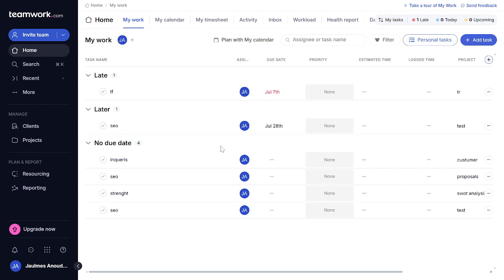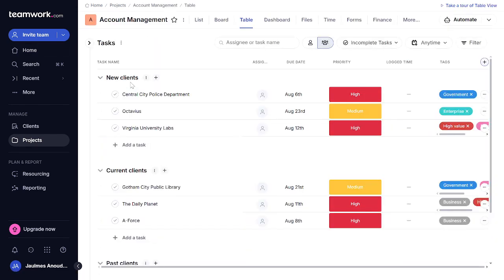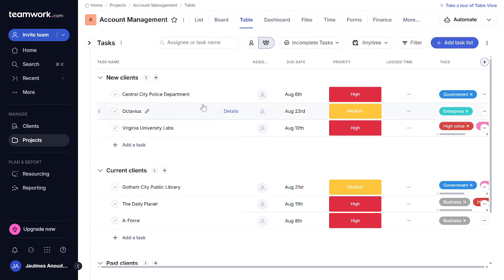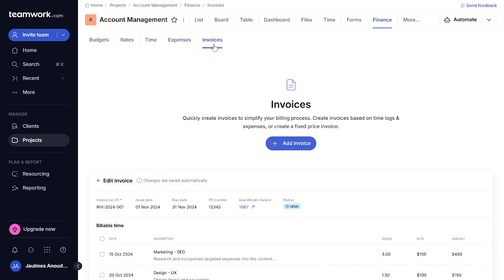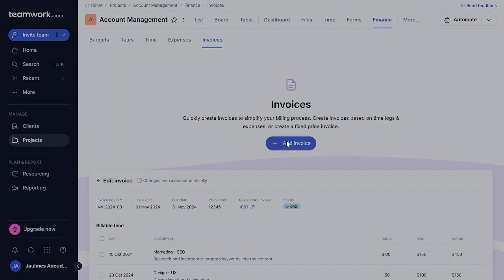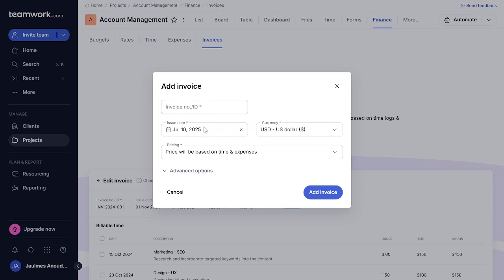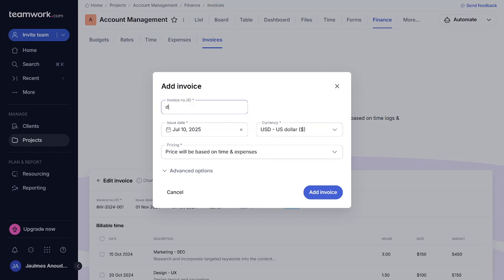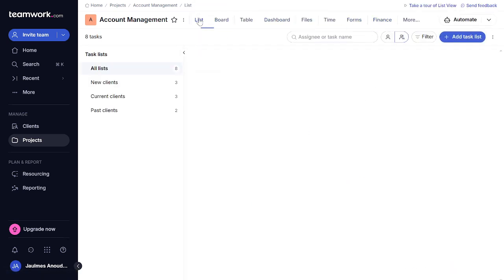How To Use TEAMWORKCOM For Vendor Payment Management (Full 2025 Guide)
Welcome to this comprehensive How To Use TEAMWORKCOM For Vendor Payment Management(Full 2025 Guide tutorial! In this detailed guide, I'll walk you through everything you need to know about How To Use TEAMWORKCOM For Vendor Payment Management(Full 2025 Guide.

What You'll Learn in This How To Use TEAMWORKCOM For Vendor Payment Management(Full 2025 Guide Tutorial:
• Complete step-by-step instructions for How To Use TEAMWORKCOM For Vendor Payment Management(Full 2025 Guide

Whether you're a complete beginner or looking to improve your skills, this How To Use TEAMWORKCOM For Vendor Payment Management(Full 2025 Guide tutorial covers everything from basic concepts to advanced strategies. I've designed this guide to be easy to follow, practical, and immediately actionable.

 Why This How To Use TEAMWORKCOM For Vendor Payment Management(Full 2025 Guide Tutorial is Different:

 Perfect for:
• Beginners who want to learn How To Use TEAMWORKCOM For Vendor Payment Management(Full 2025 Guide from scratch

Questions? Drop them in the comments below! I read every comment and try to respond to as many as possible.

• Share with anyone who might benefit from learning How To Use TEAMWORKCOM For Vendor Payment Management(Full 2025 Guide